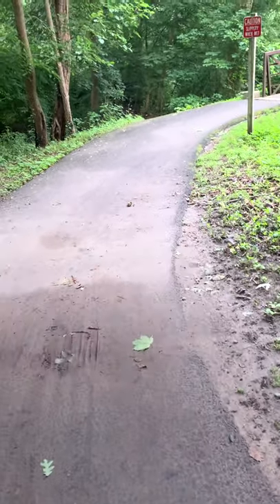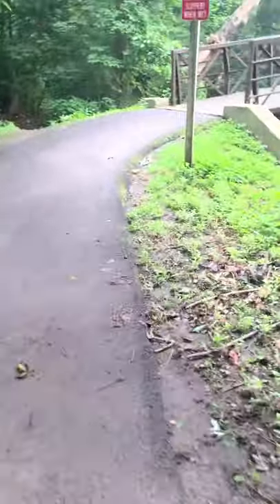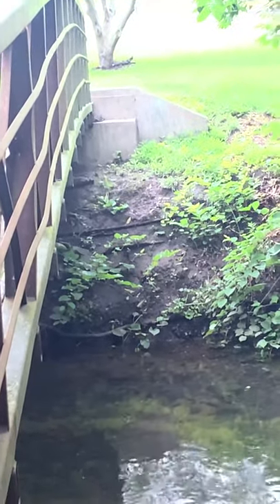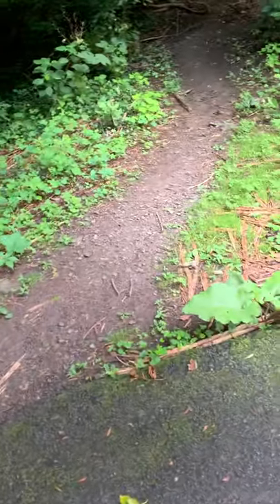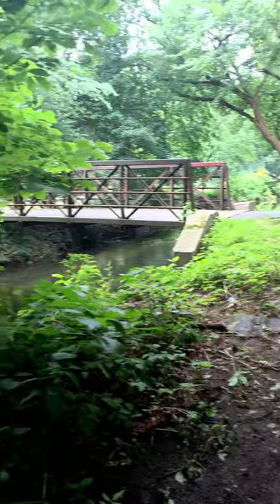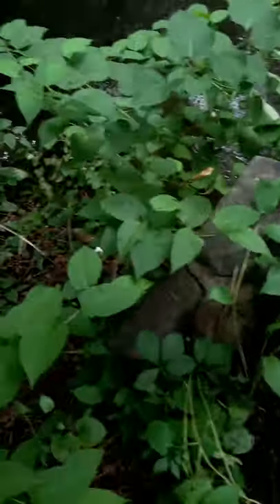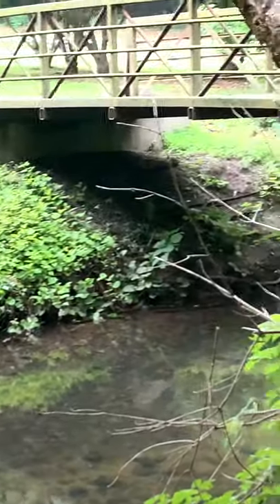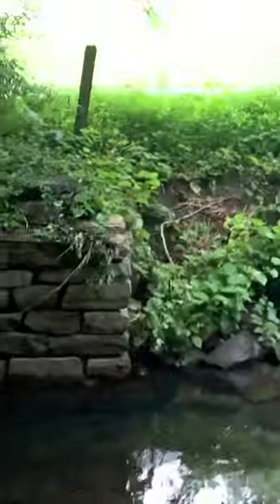Bronx River hike and bike path early footbridge foundation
If I remember correctly, at the time some of the footbridges for the walking path had been compromised by flooding and/or neglect.

I believe it was 1991 when steel bridges replaced the old ones. They ate higher, wider and stronger than the old ones.

I found what looks like the footings of one of the original bridges. It’s in parallel with the new bridge.

Please comment and offer corrections if you have local knowledge of the old and new bridges.